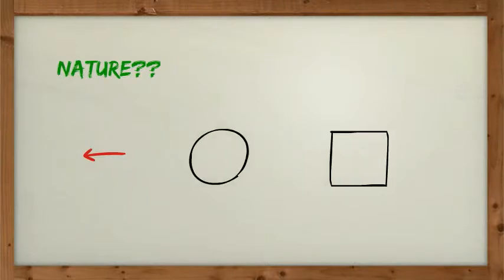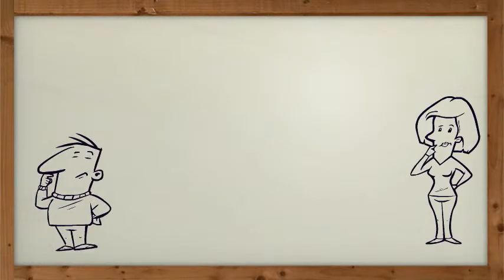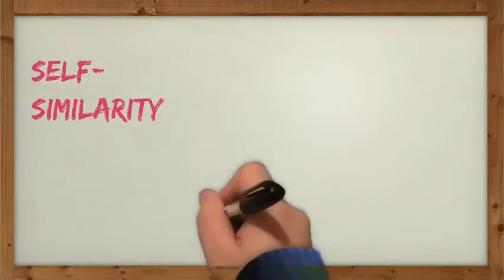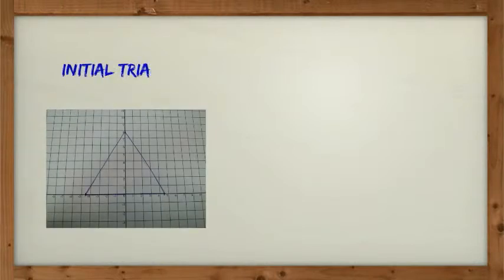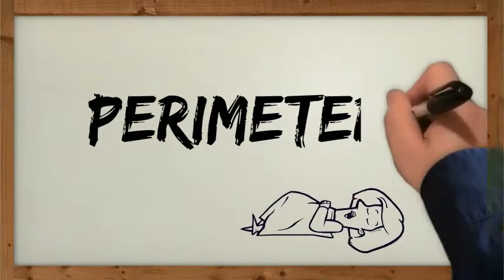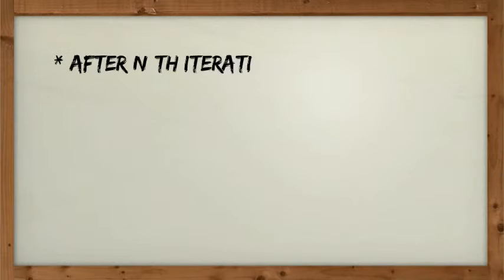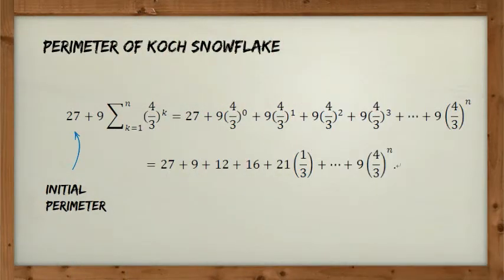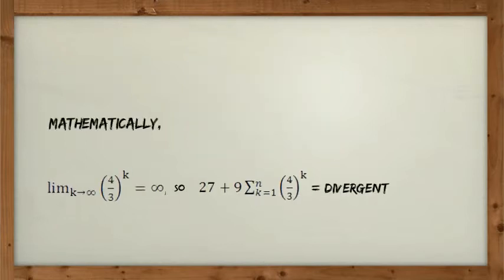Koch Snowflake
AP Calculus BC Project -- Created using PowToon -- Free sign up . Make your own animated videos and animated presentations for free.  PowToon is a free tool that allows you to develop cool animated clips and animated presentations for your website, office meeting, sales pitch, nonprofit fundraiser, product launch, video resume, or anything else you could use an animated explainer video. PowToon's animation templates help you create animated presentations and animated explainer videos from scratch.  Anyone can produce awesome animations quickly with PowToon, without the cost or hassle other professional animation services require.